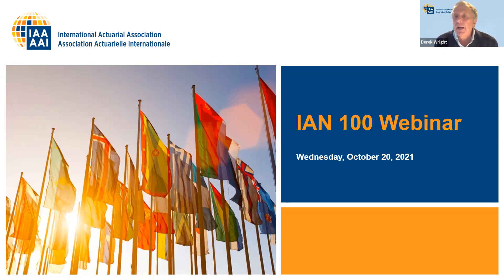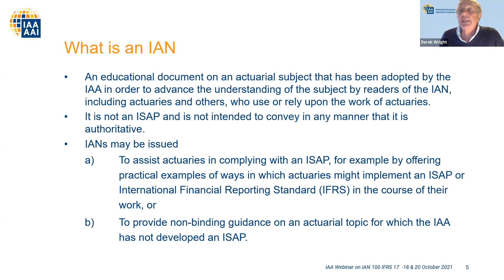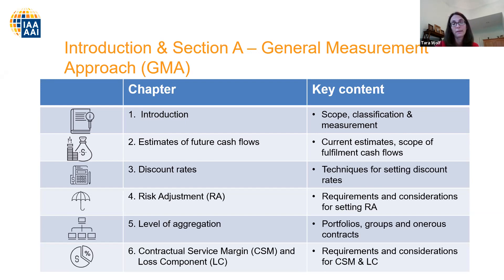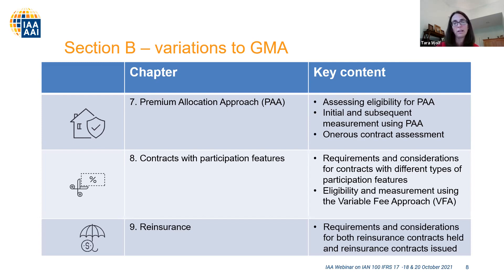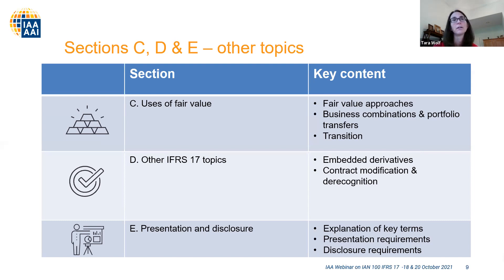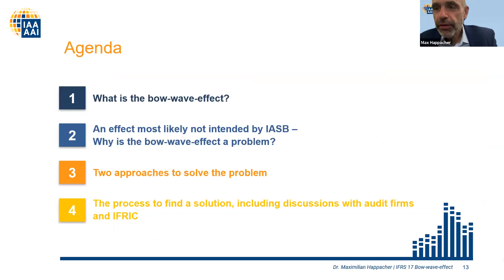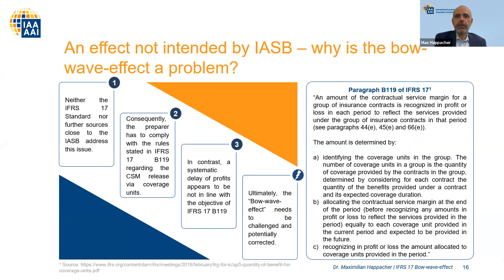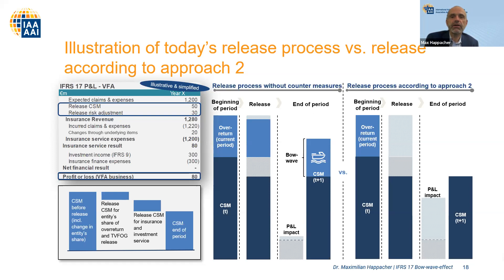International Actuarial Note on IFRS 17 Insurance Contracts (October 20, 2021) /with bow-wave effect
This webinar will present the recently released International Actuarial Note on IFRS 17 Insurance Contracts, developed by the IAA's Insurance Accounting Committee.

Agenda
0:00 Introduction (Derek Wright)
05:42 IAN 100 (Tara Wolf)
21:53 Next steps (Dave Finnis)
27:17 Bow-wave effect (Max Happacher)
37:23 Questions & Answers

Over the past 20 years, the IAA has given significant input to the development of the International Financial Reporting Standard 17, Insurance Contracts (IFRS 17) and has gained significant insight into the challenges and key approaches of reporting under IFRS 17 and the role of the actuary in that reporting process. IAN 100 serves to familiarize actuaries with approaches that might be taken and to demonstrate how the actuarial profession might approach the application of IFRS 17 to improve quality, credibility and public confidence in information disclosed and recognized in financial statements prepared in compliance with IFRS 17, thereby serving the public interest.

IAN 100 is based on the Standard issued in May 2017 and the amendments published in June 2020. It also reflects some of the discussions at the Transition Resource Group (TRG) meetings held in 2018 and 2019. This IAN will be reviewed periodically and may be revised in the future to reflect any future changes to the standard by International Accounting Standards Board (IASB).